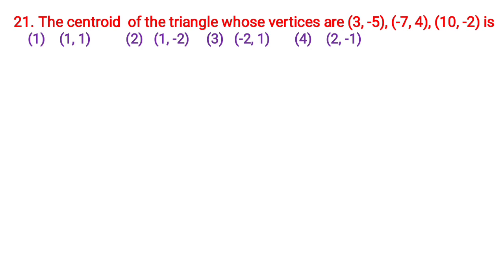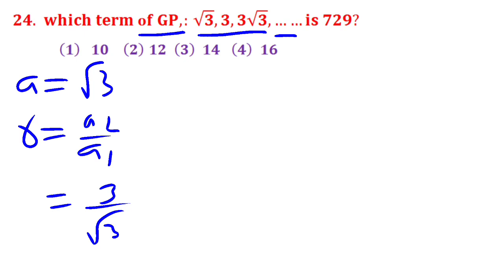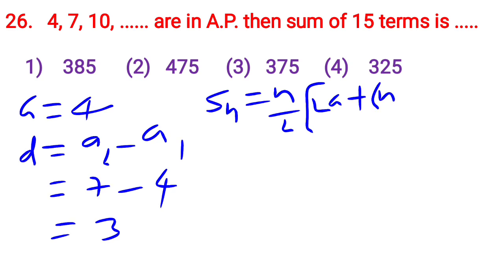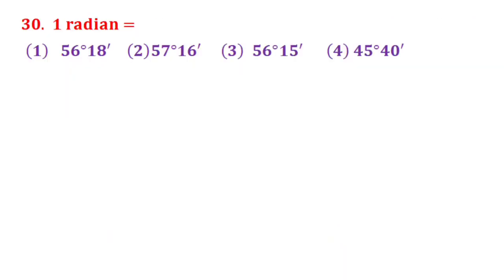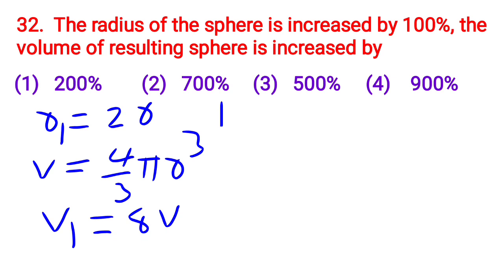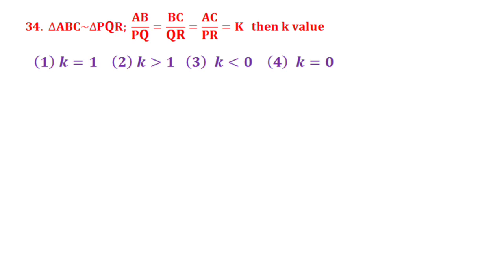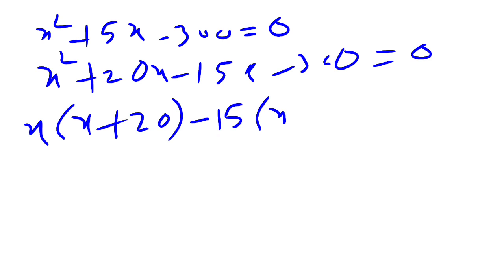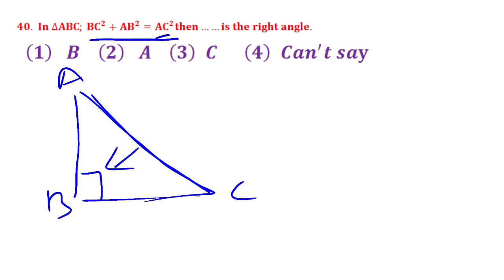TS POLYCET 2020#KEY PAPER WITH EXPLANATION#PART-2